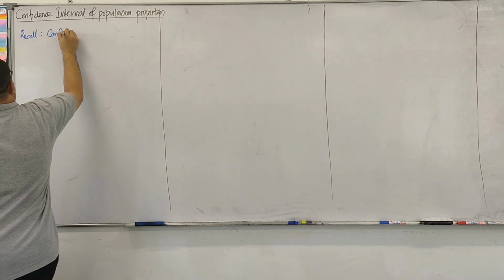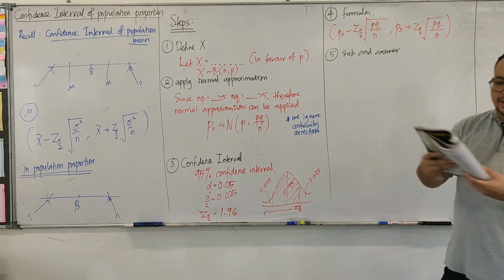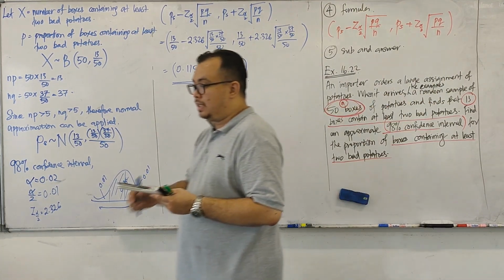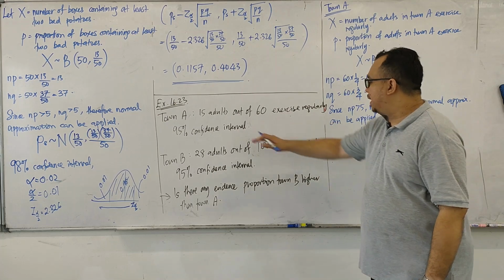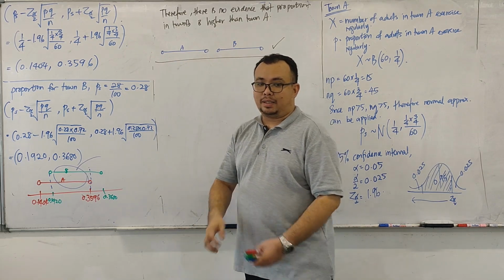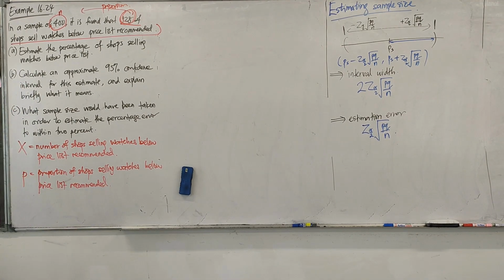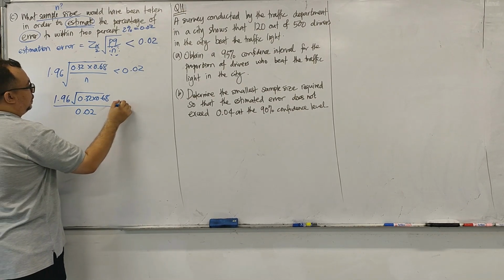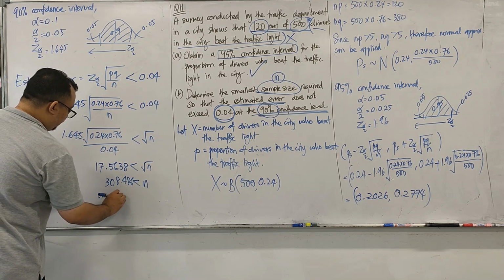STPM MATHEMATICS T SEMESTER 3 - CONFIDENCE INTERVAL FOR POPULATION PROPORTION